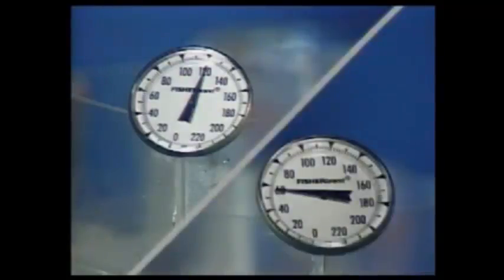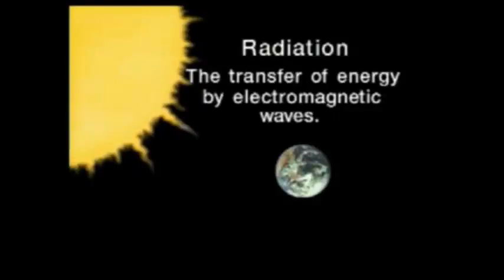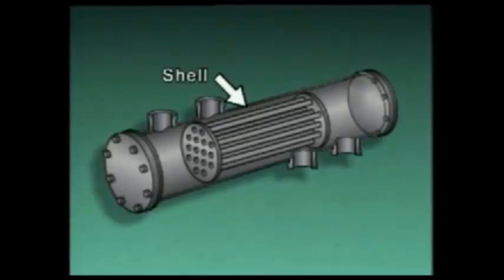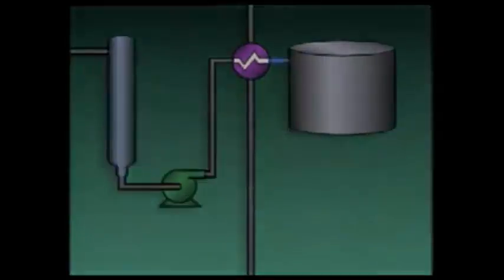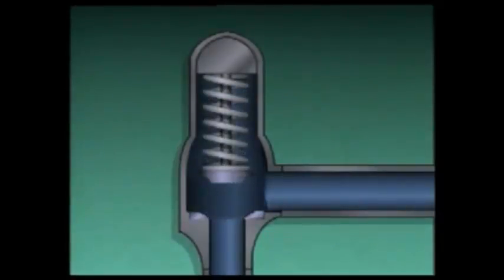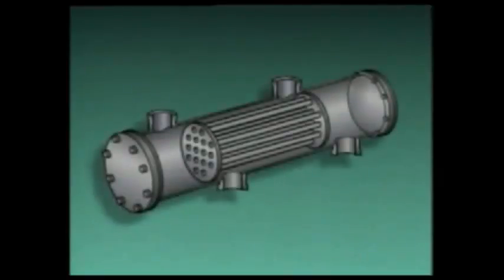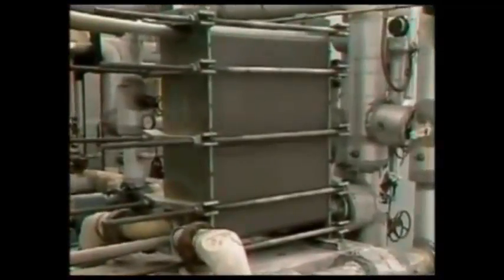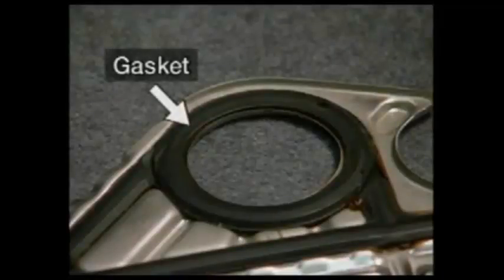Introduction to heat exchangers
Overview of heat transfer and types of heat exchangers.

subtitle added.